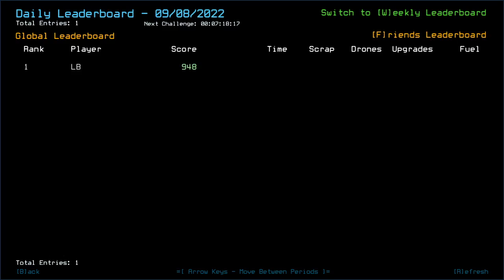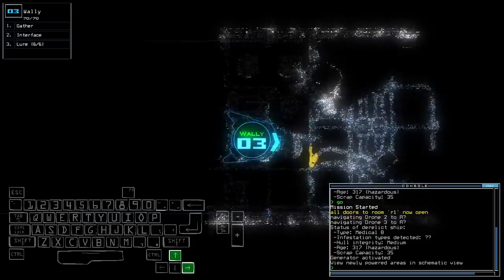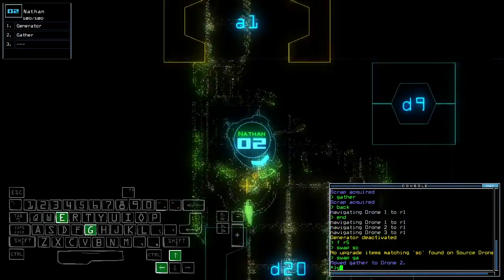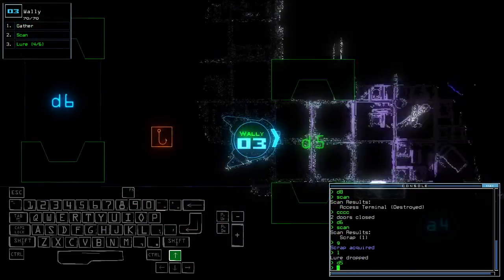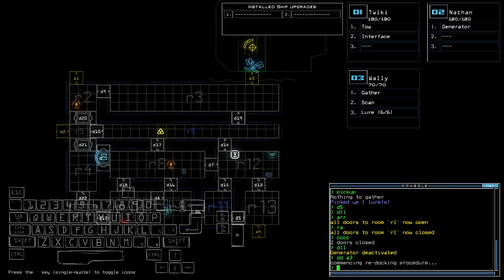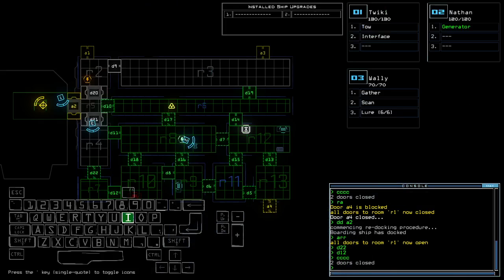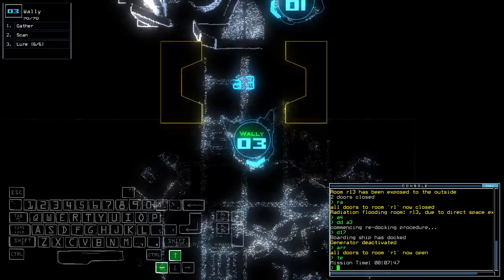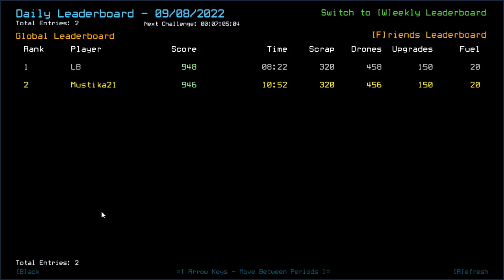Duskers Daily 8 Sep 2022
That almost went worse.